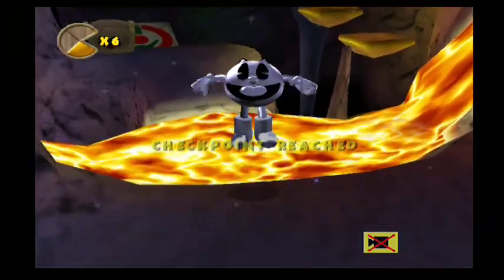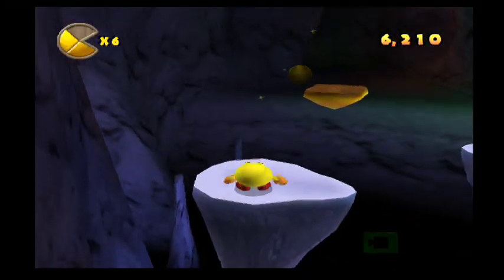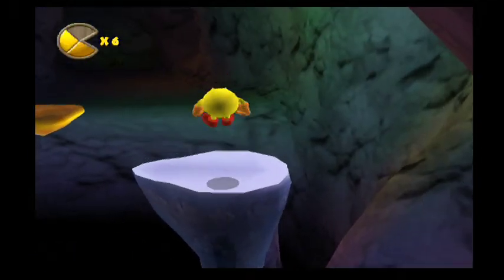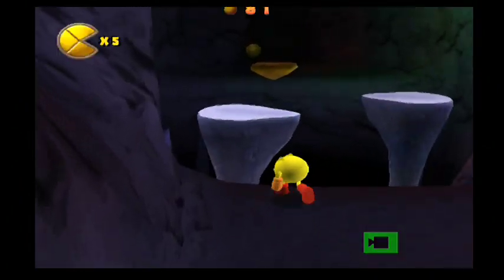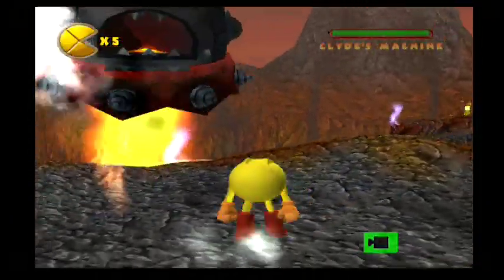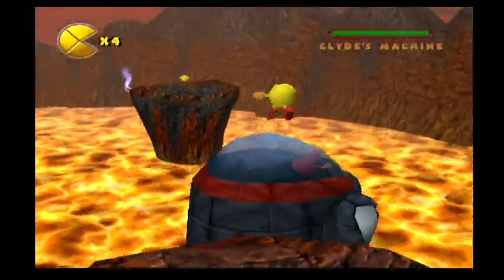Pac Man World 2 Ep 8 DEATH DEATH DEATH DEATH DEATH